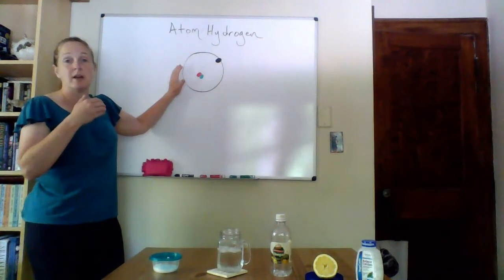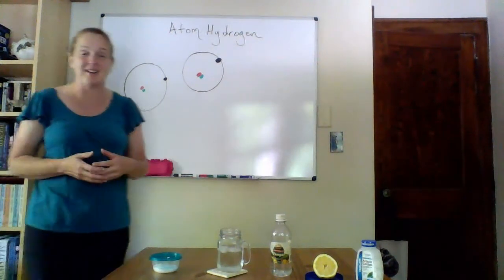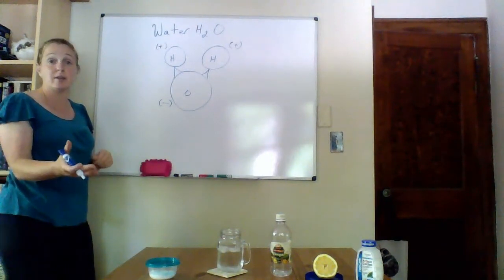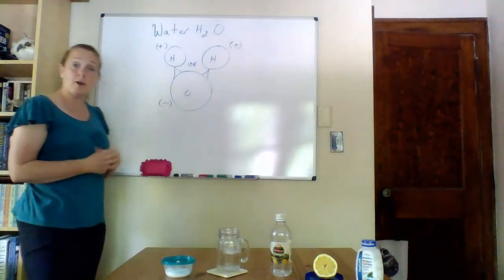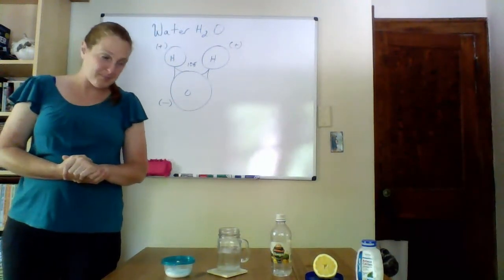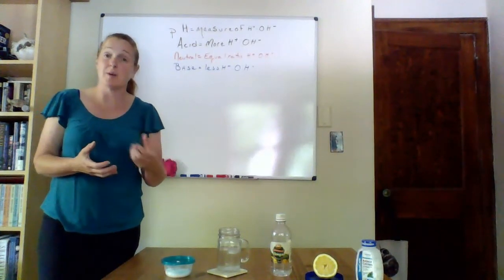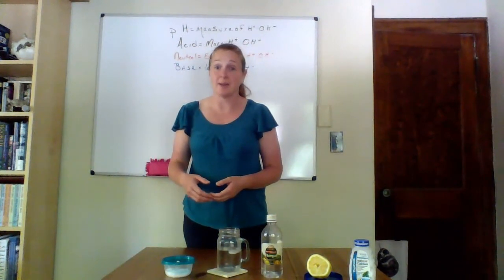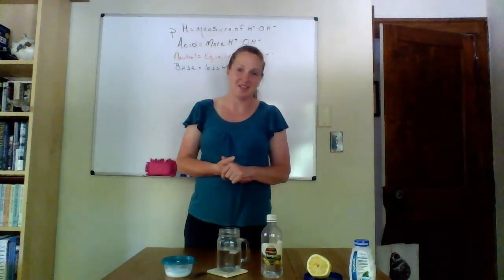Basic Chemistry Concepts